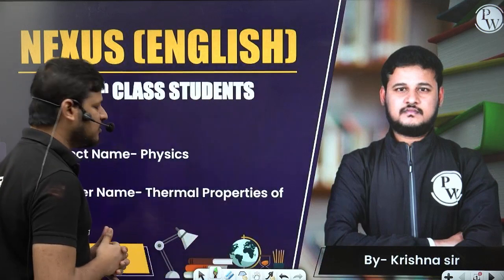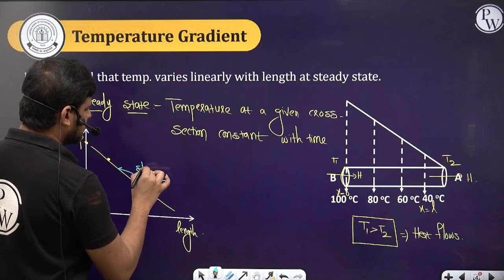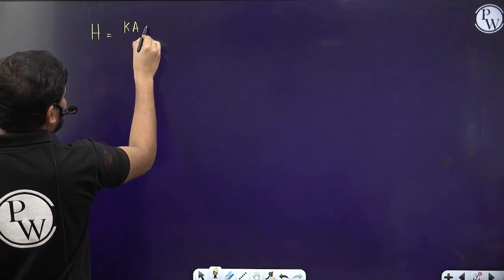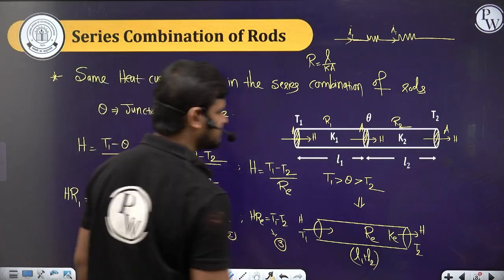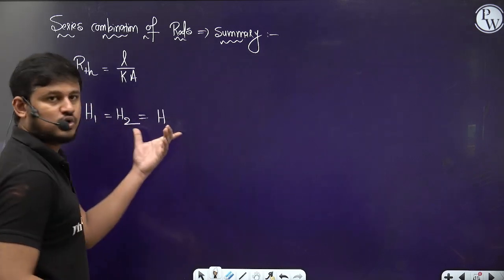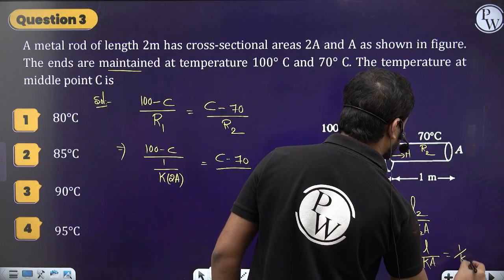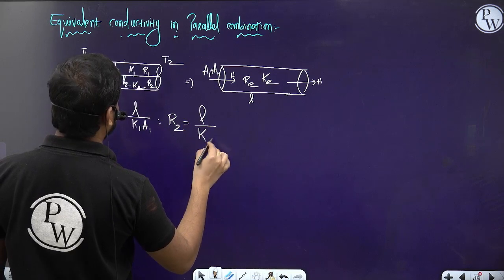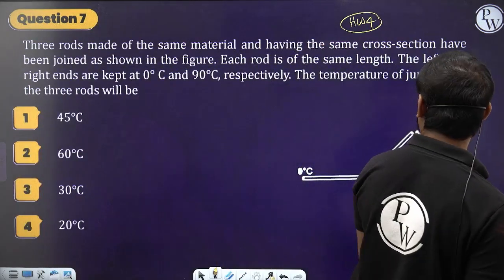THERMAL PROPERTIES OF MATTER 05 | Emissive Power & Absorptive Power | Physics | Class 11th/NEET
We delve into Wien's Displacement Law and Stefan's Law. Exploring these fundamental concepts in physics, we aim to provide clarity to Class 11th and NEET students. Understanding how temperature affects radiation and the principles behind Stefan's Law will enhance your knowledge of thermal properties. Join us in this enlightening lesson to strengthen your grasp of these critical physics concepts for your academic success.